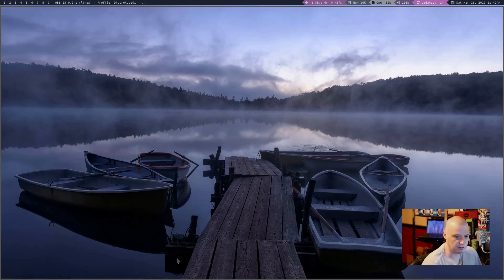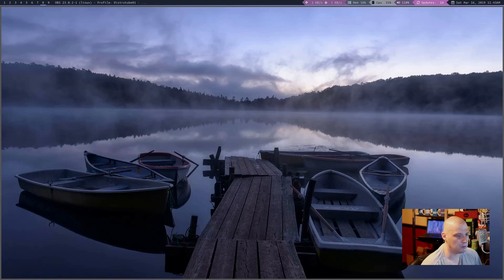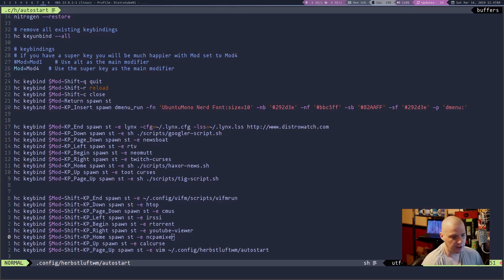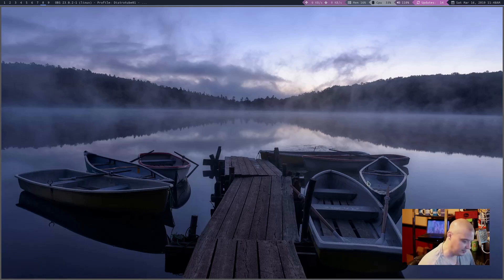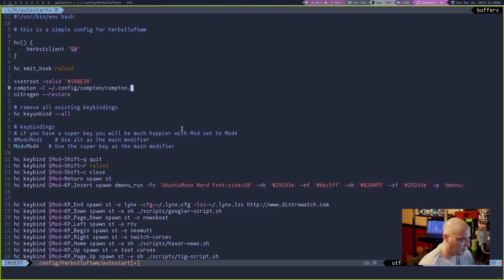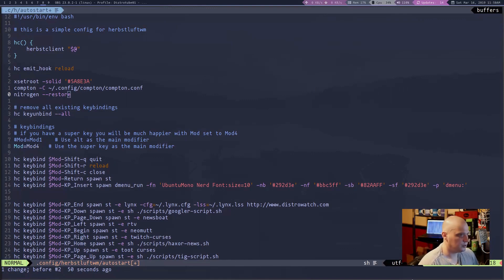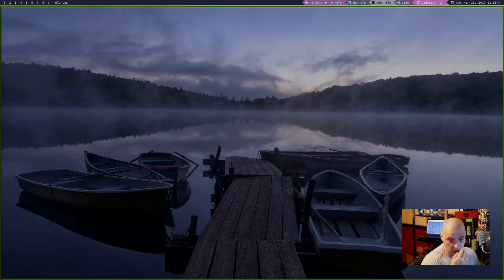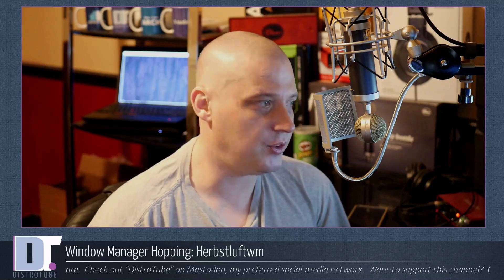Window Manager Hopping: Herbstluftwm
So far in 2019, I've lived in qtile, i3, dwm and xmonad.  It's time to window manager hop once again.  This time--herbstluftwm!